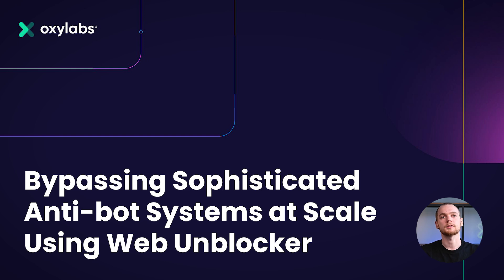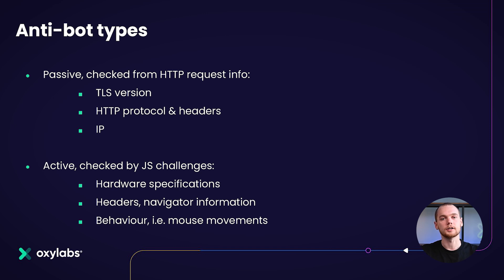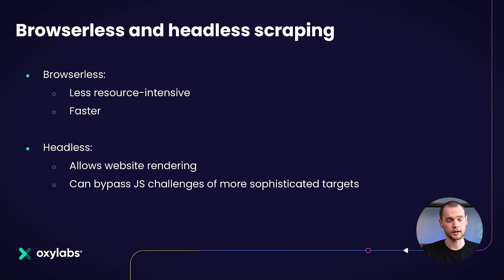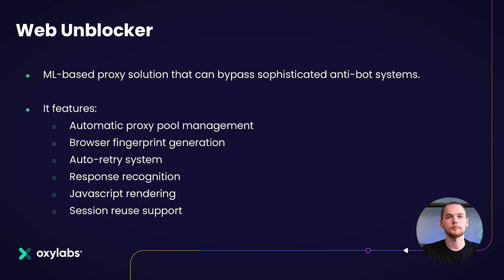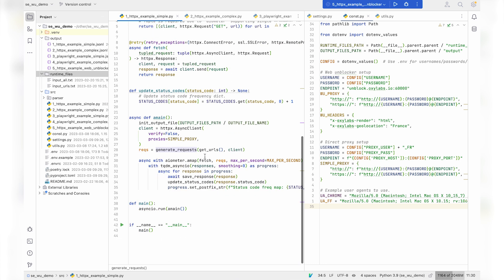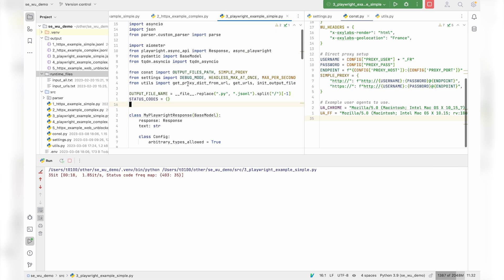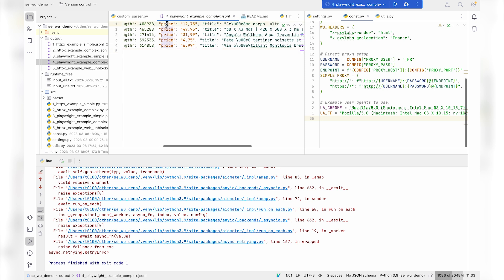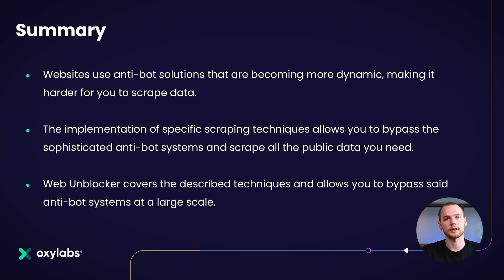Bypassing Sophisticated Anti-Bot Systems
Learn how to master anti-bot system bypassing! In this video, Tomas Gilys, Python Developer at Oxylabs, shares expert insights on modern anti-bot detection methods and demonstrates practical bypassing techniques using Web Unblocker.

Deep understanding of modern anti-bot detection systems
Passive and active bot detection methods
Proven strategies for large-scale data extraction
Advanced techniques for maintaining high success rates
Practical implementation of Web Unblocker

💡 WATCH THIS IF YOU:
Need reliable anti-bot bypassing solutions
Want to understand how websites detect bots
Are looking to scale your scraping operations
Want to optimize your success rates

⏳ TIMESTAMPS
0:00 Introduction
0:34 Anti-bot types
2:06 Browserless and headless scraping
3:21 Scraping at a large scale
4:13 Web Unblocker
9:34 Outro